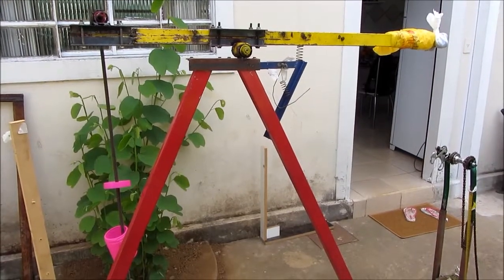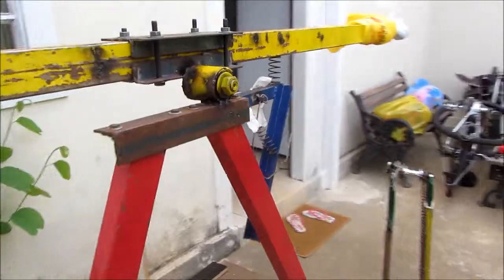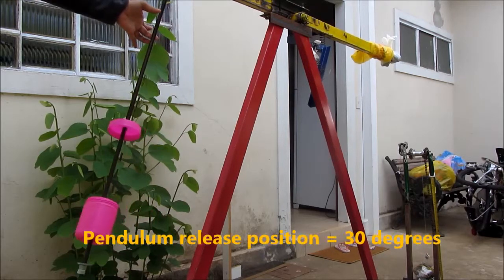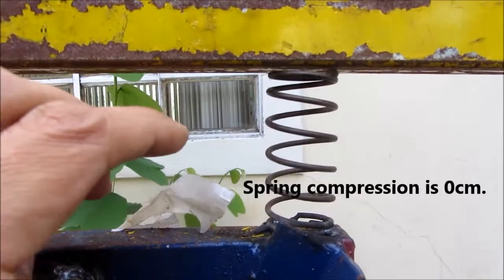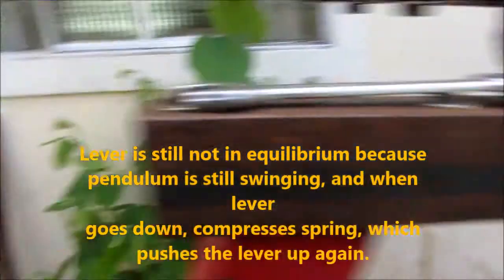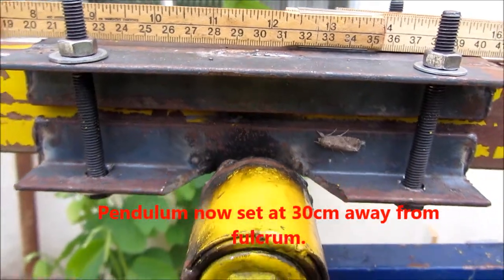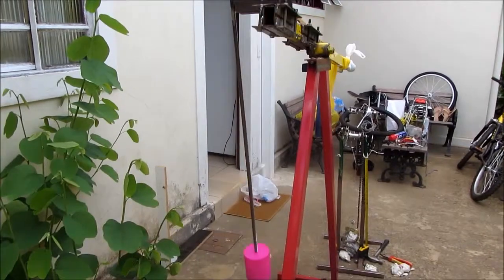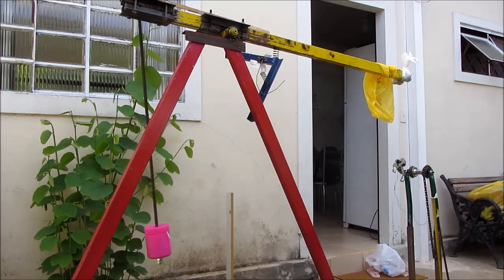4 - Lever in equilibrium and mass making "fake" work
This video shows the lever in equilibrium in various situations. It also shows that W=FxD not always mean "effective" work, making some believe in overunity. If it not clearly the case, upcoming video will show how to convert this lever movement into effective energy.
This is the same principle as elastic energy of a bouncing ball.
The pendulum makes the lever go up. The LHS force together with the pendulum in an angle and velocity that results in a force smaller than the LHS, makes the lever go down. The lever's downward kinetic energy is stored on the spring. Again, associated with the pendulum's force (velocity and angle near 0 degrees), the LHS goes up.
Friction, heat and the usual etc, of both lever and pendulum, damps the system, not making it perpetual.